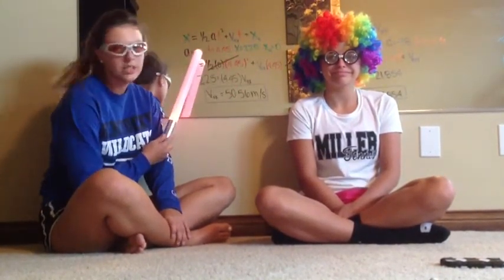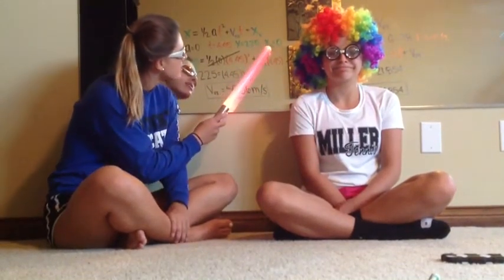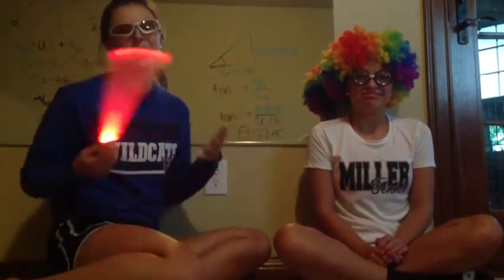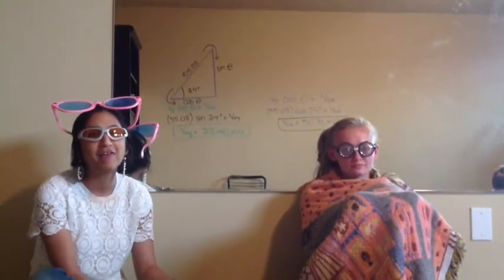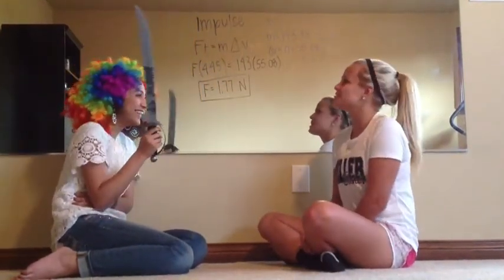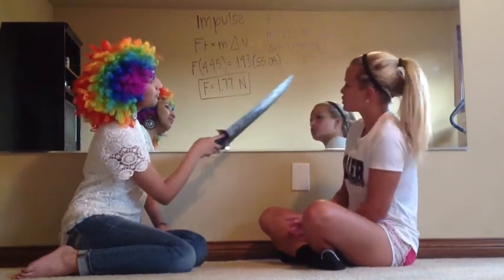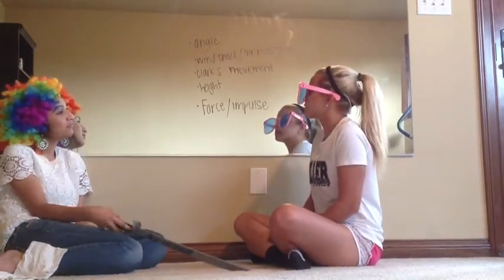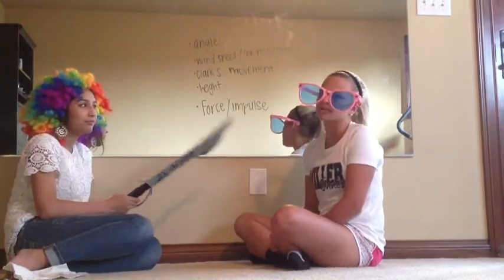Physics Behind The Benchwarmers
By Avery, Nida, Mikaela, and Josie